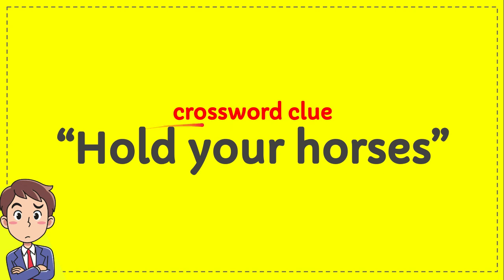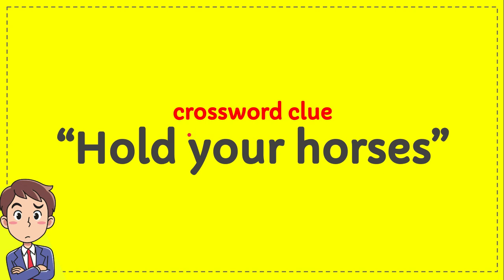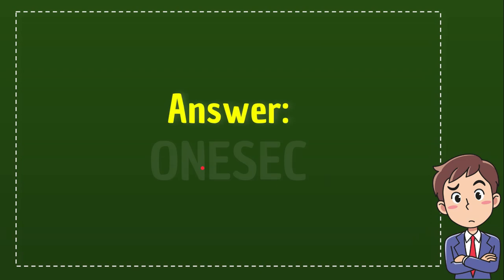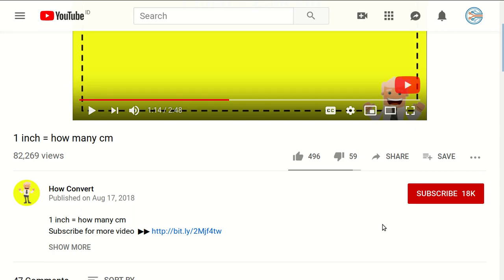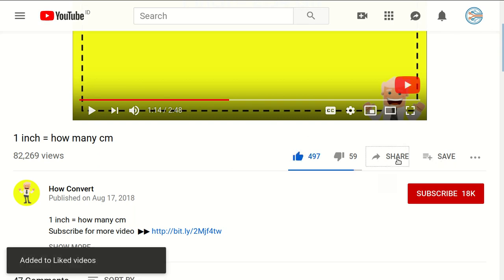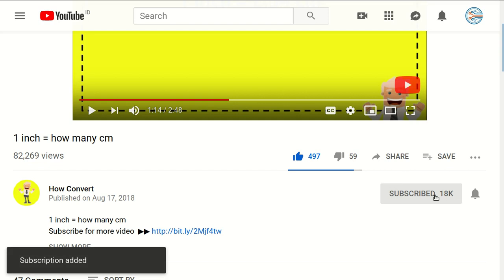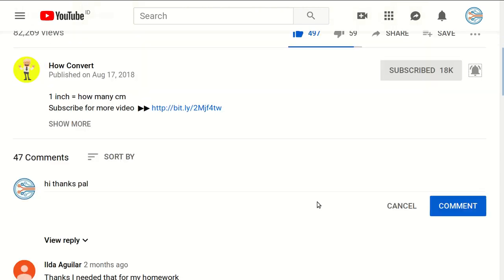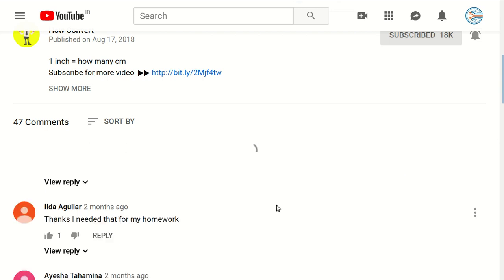Hold your horses crossword clue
"“Hold your horses” crossword clue. This video will give you a short information about : “Hold your horses” crossword clue.

Here in How Convert we provide a lot of useful information that will make your day better because you will get a lot of fantastic knowledge like this video : (“Hold your horses” crossword clue), and there are a ton other full of knowledge videos.